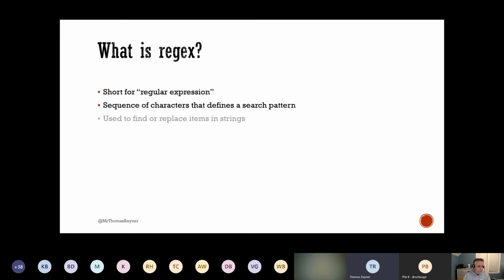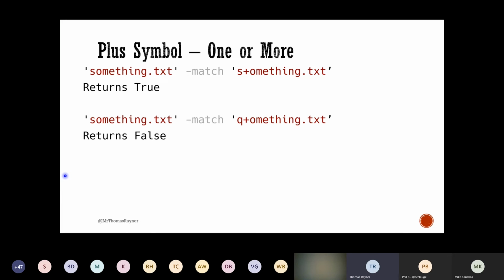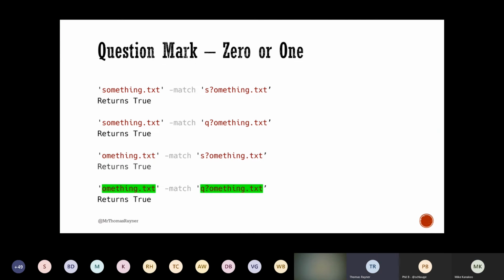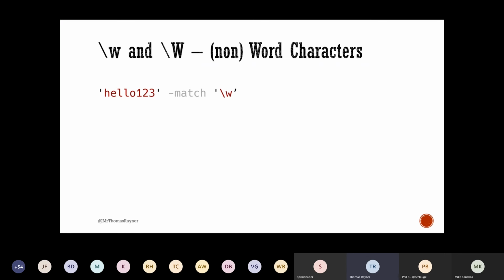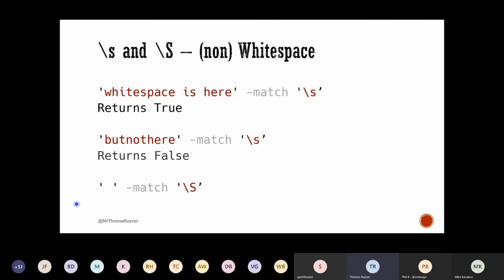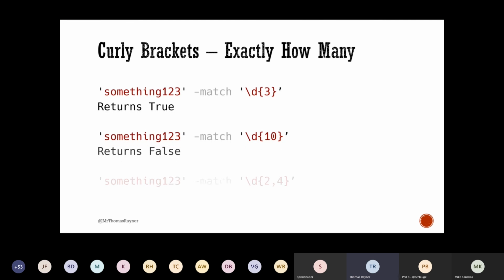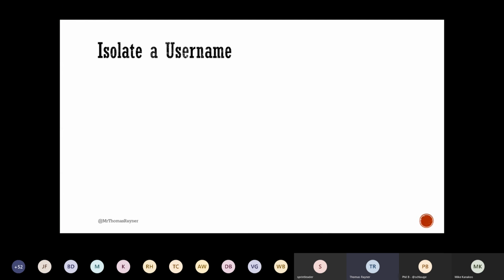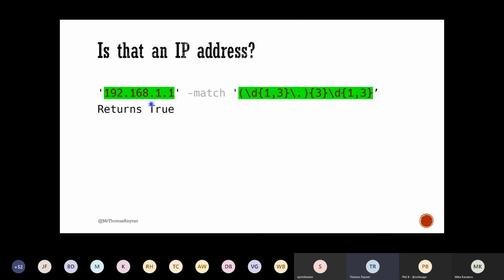Core Concept: Regex for N00bs with Thomas Rayner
REGEX!!! It's often misunderstood and hated by many! But the truth is regex is super powerful and sometime it's the best tool for the job!

Ever wish you could learn Regex in a simple, straightforward tutorial with one of the best speakers in the PowerShell community?

Thomas Rayner is Microsoft security engineer, blogger, Pluralsight author and Microsoft MVP. He is one of the brightest minds in the PowerShell community and he will be here showing us all how to use regex to solve complex tasks.